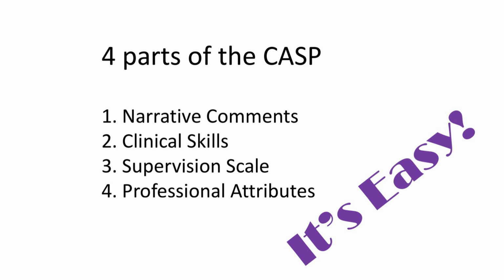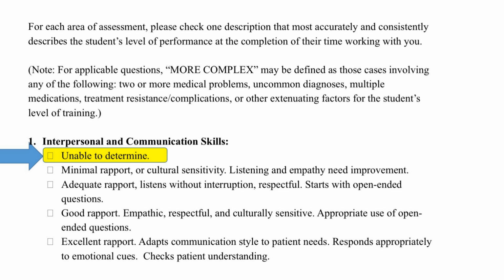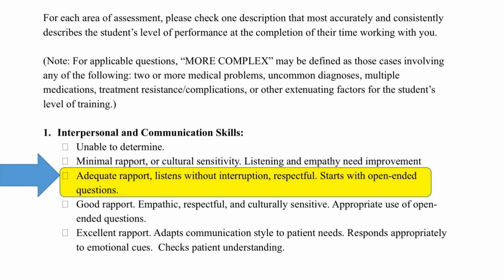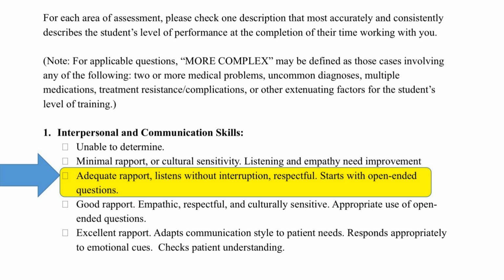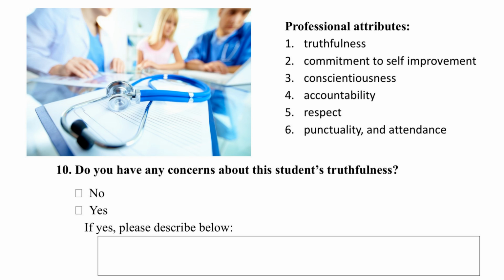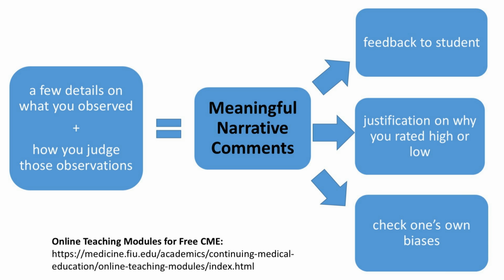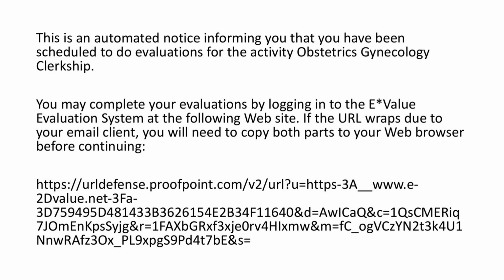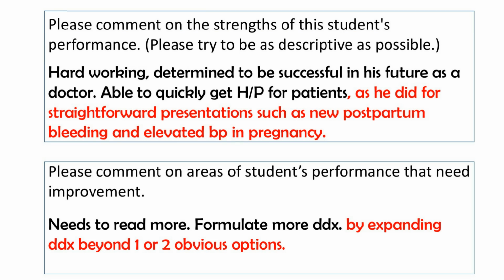CASP Ob Gyn Powerpoint for Storyboard 2 17 2019